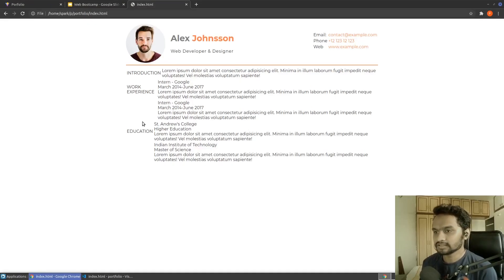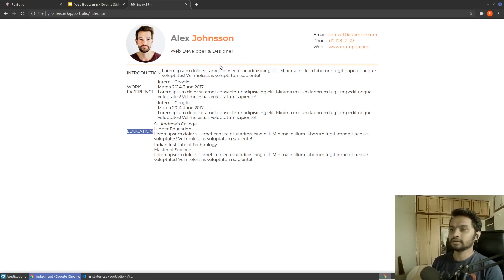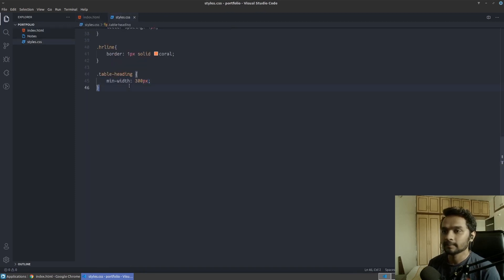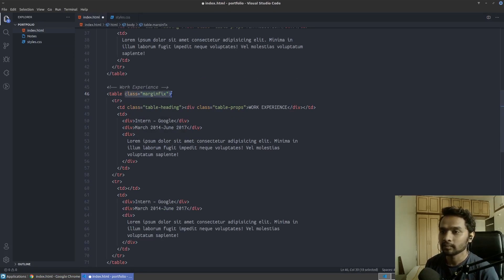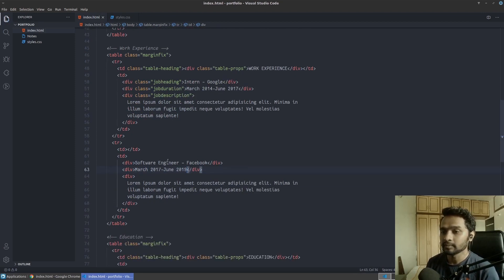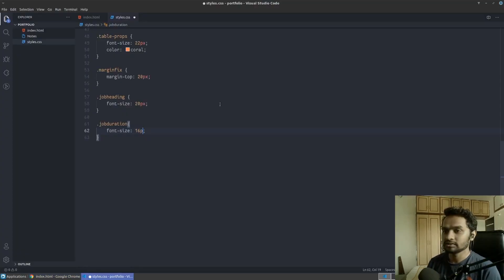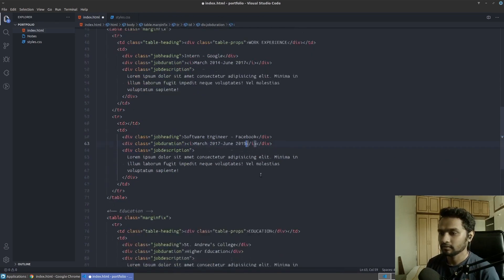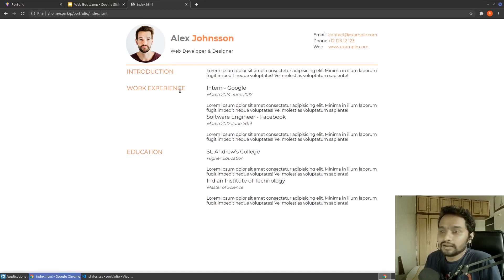Finished Portfolio | Chapter-7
Apply final styling to the content to make it look cleaner with CSS, learn about new tags and CSS rules to have a finished portfolio. Style the markup of your body and the entire content with CSS, including the alignment, width, change of colour, and sizing of fonts. Learn how to add different divisions and table props to make the relevant final changes to the presentation.